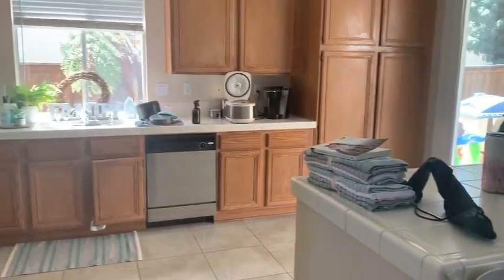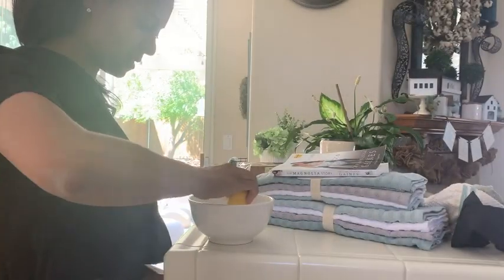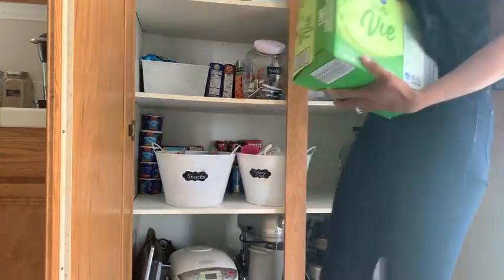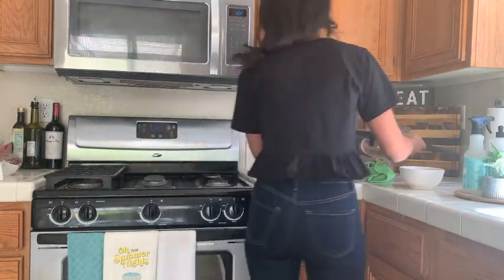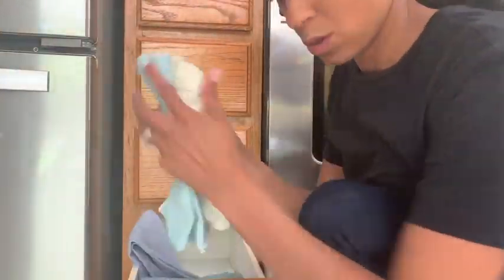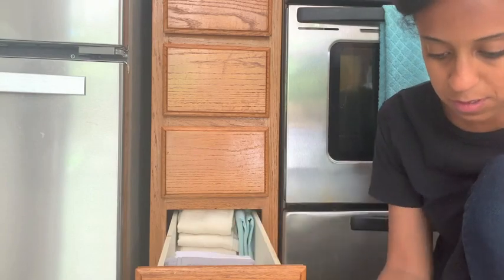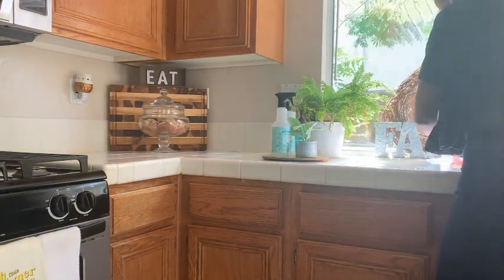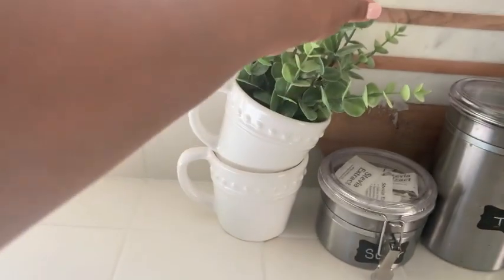Summer Kitchen Clean and Organize WithMe 2020/ Cleaning Motivation Dream Rodrigues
New Summer clean and Decorate with me. Today we are going to clean in the kitchen.In this video I reorganize my small pantry and add a few fresh decor pieces to LIGHTEN up the kitchen.  I hope you guys enjoy this motivation.

Title: Crimson Fly
Artist: Huma-Huma
Genre: Pop
Mood: Bright